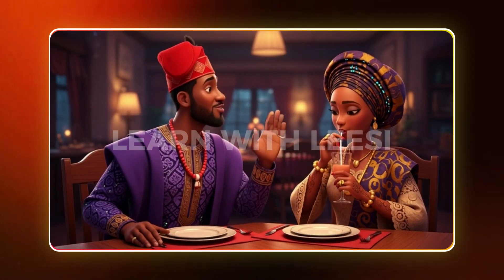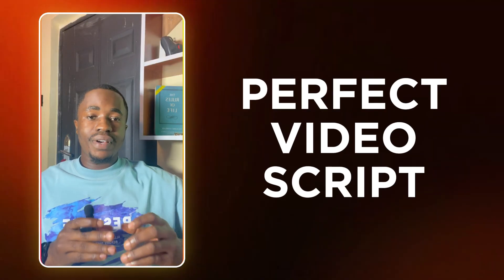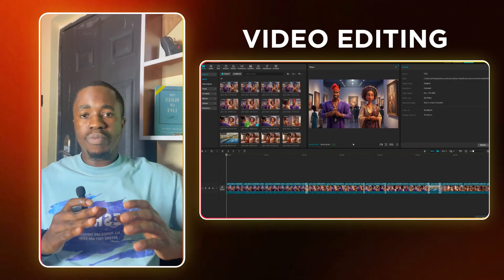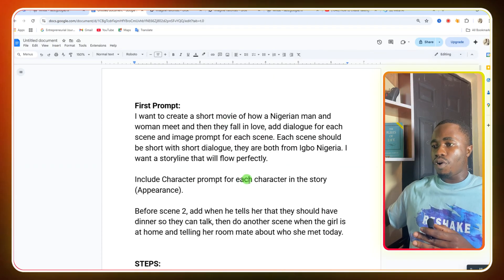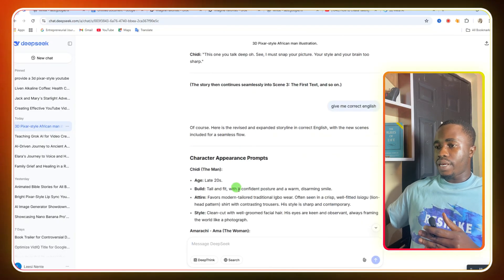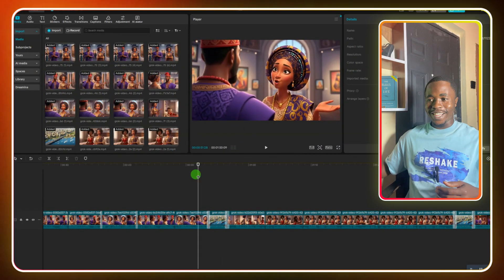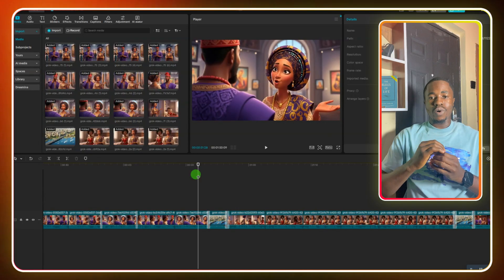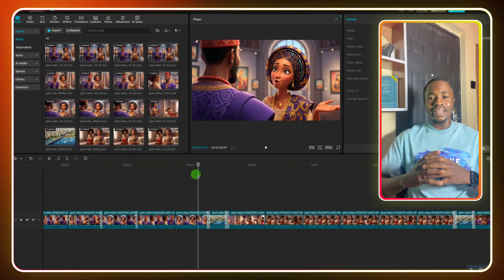Create 3D ANIMATED FULL MOVIE with Perfect LipSync & Consistent Characters | Grok AI + Google Whisk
In this video, I’ll show you how to create long AI animation videos with consistent characters using Grok AI and Google Whisk. You’ll learn how to use Google Whisk step by step to maintain perfect character consistency and make your AI films look smooth and professional. We’ll walk through the Grok AI tutorial, explain how Grok AI works, and show how to build full AI short films or faceless YouTube videos easily. Whether you’re into AI filmmaking, storytelling, or content creation, this guide will help you create high-quality AI videos that look like real animation without any complicated tools.

Websites Mentioned:
Googgle  Whisk

⏱️⏱️VIDEO CHAPTERS⏱️⏱️
00:00 - How to Create Long AI Videos with Consistent Characters
00:26 - 3D Animated Full Movie Sample
01:52 - Steps to follow
02:34 - How to write AI Animation script with DeepSeek
04:53 - How to Generate 3D AI Consistent Images with whisk
11:56 - Creating the 3D Animated Character with perfect lipsync using Grok AI
17:21 - Editing the videos with Capcut